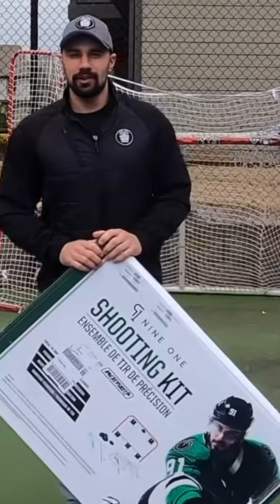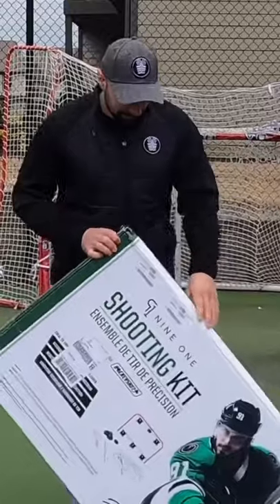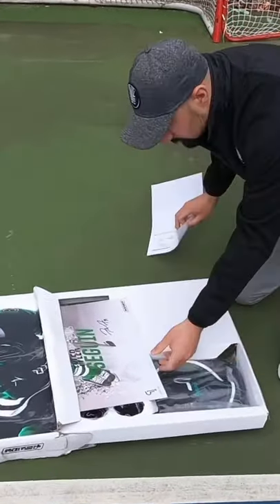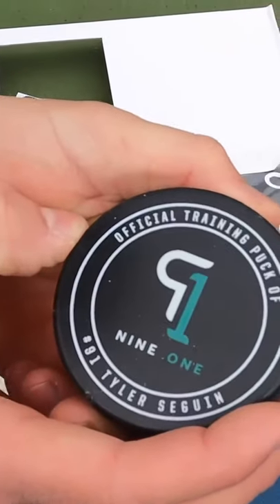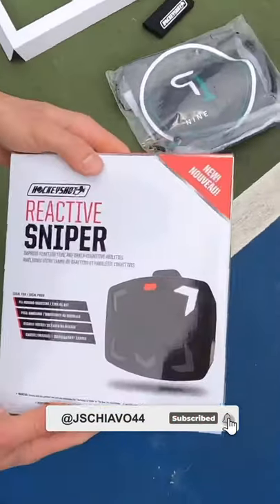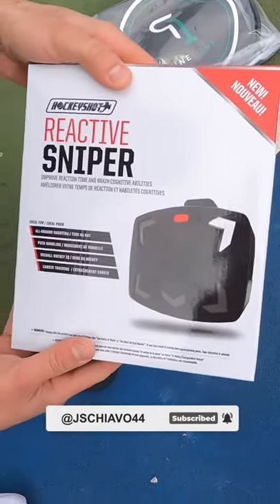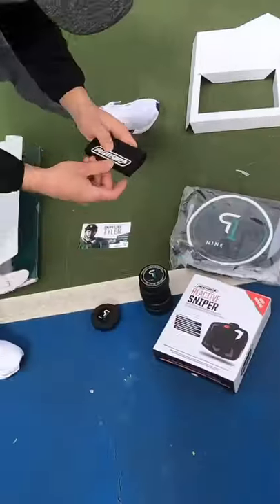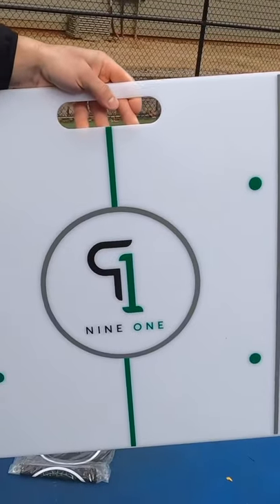One Minute Review - Tyler Seguin Nine One Shooting Kit by HockeyShot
Hockeyshot product review & unboxing - The new Tyler Seguin 91 shooting kit

John Schiavo hits the outdoors to try out The new Hockey Shot collaborative product with Tyler Seguin.

The new set of training tools is called the Nine One Sooting Kit and retails for $179.99. Included are:

•6 pucks (5 standard pucks & 1 training puck)
•A shooting pad to protect your sticks from pavement and concrete
•Shooting targets that fit most goals and easily install in seconds
•The reactive sniper device and
•An exclusive shooting training program

Overall, the set up was easy and fast so that you can get right to training. All of the tools that you need for a productive session of shooting practice are all included here.

This video includes a review of all of the products included in the 91 shooting kit.

Grab one today at hockeyshot.com and get started practicing your shot from just about anywhere.

Wearing - GoodWood Hockey Hat and Jacket
Shop at Goodwoodhockey.com